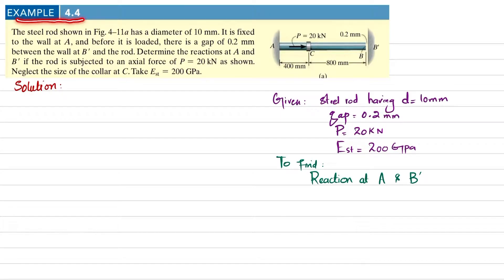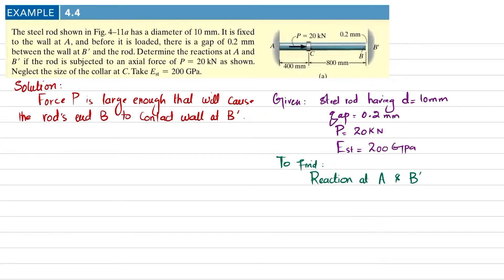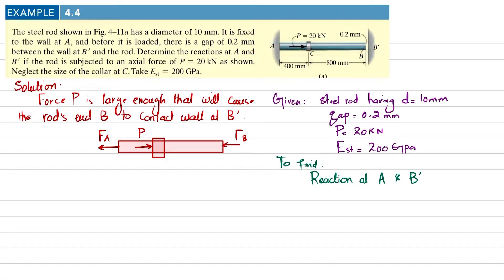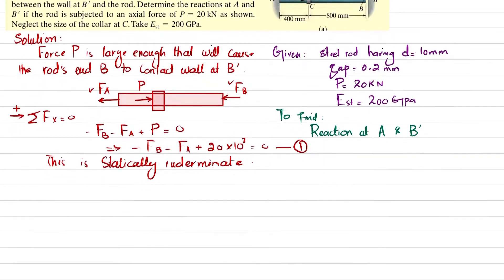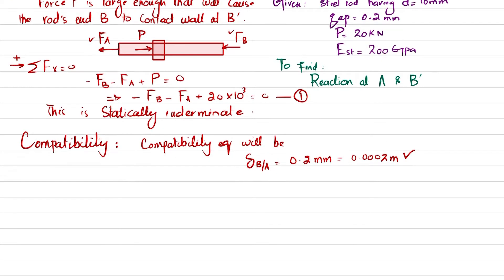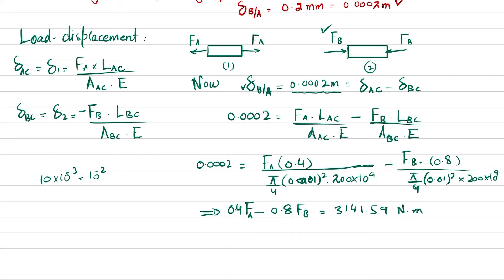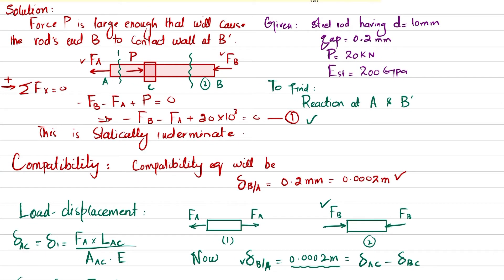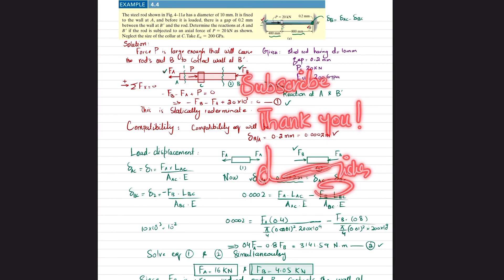Example 4.4| Chapter 4 | Axial Loading | Mechanics of Materials by R.C Hibbeler 9th Edition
Example 4-4 The steel rod shown in Fig. 4–11 a has a diameter of 10 mm. It is fixed to the wall at A , and before it is loaded, there is a gap of 0.2 mm between the wall at B! and the rod. Determine the reactions at A and B! if the rod is subjected to an axial force of P = 20 kN as shown. Neglect the size of the collar at C . Take Est = 200 GPa.
155 Problem solutions of all chapter of  Mechanics of Materials by Beer & Jhonston